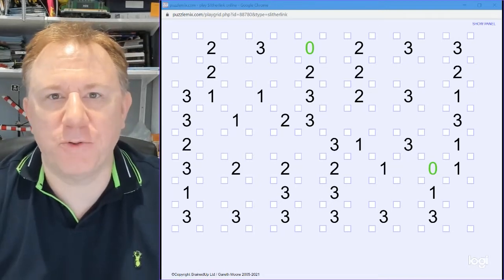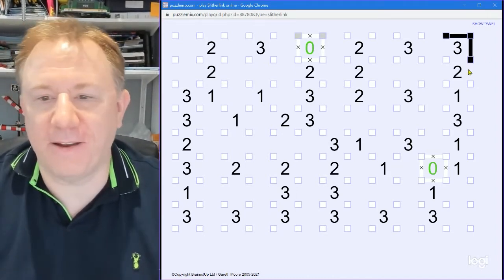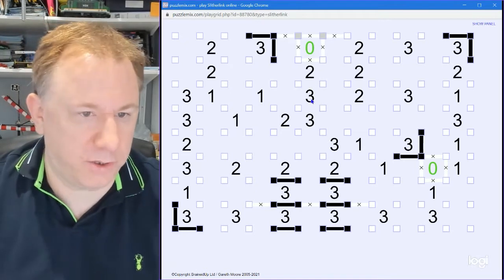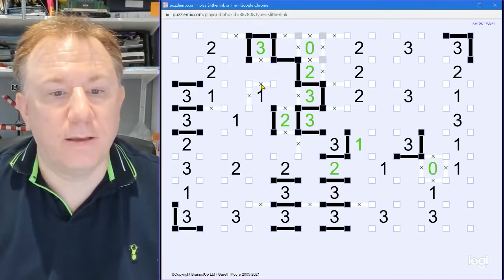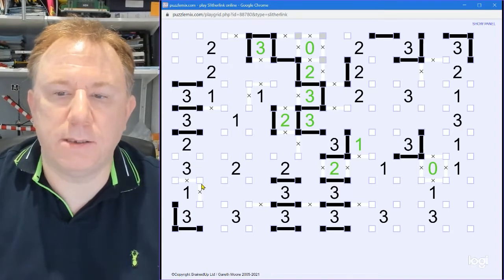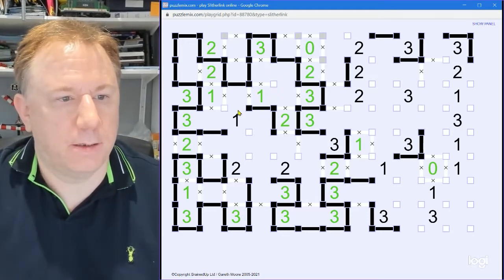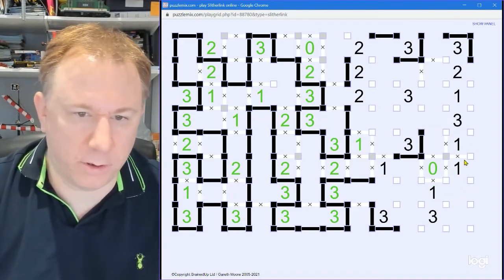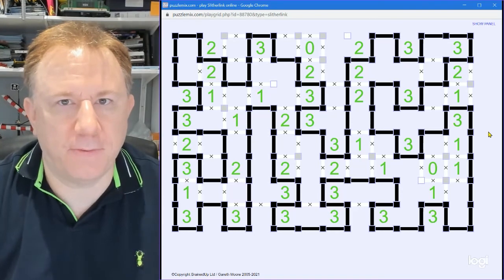How to solve Slitherlink puzzles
In this video I explain the basics of how to solve a Slitherlink puzzle, and then solve the 4th January 2021 puzzle from my puzzlemix.com website, which you can try out with the link above. (Click on the 'Slitherlink 1741' text or the small puzzle picture once you reach the page).

Feel free to post any questions on Slitherlink below, and I'll do my best to answer.